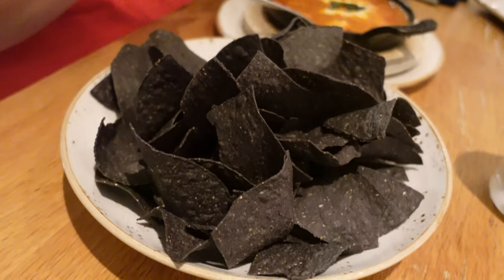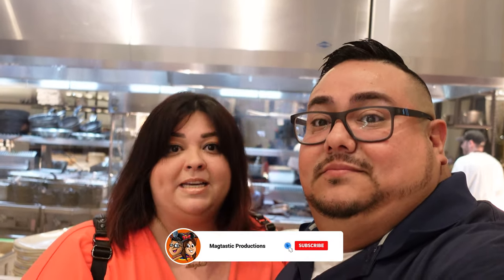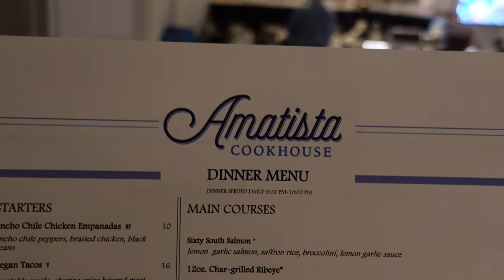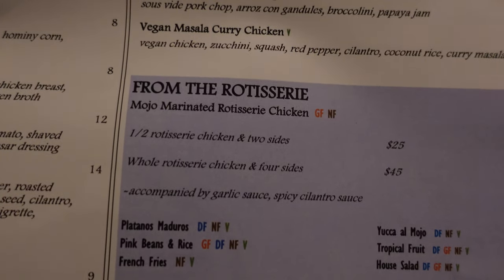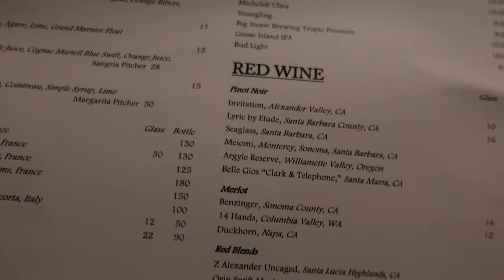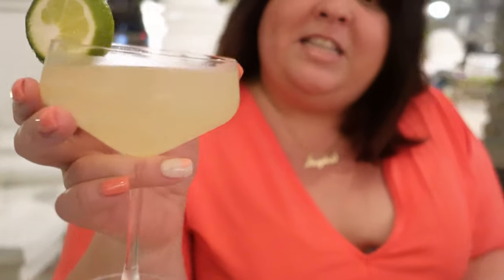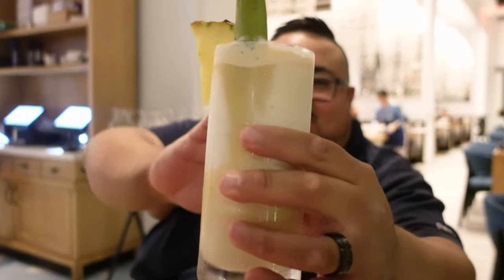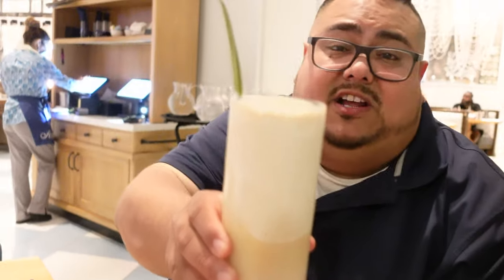Amatista Cookhouse Universal Orlando - Dining Review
Join us for dinner with flavors of the Caribbean at Amatista Cookhouse at Sapphire Falls Resort Universal Orlando.
This beautiful Caribbean themed restaurant is located inside Loews Sapphire Falls Resort. They have amazing savory and flavorful island dishes from different Caribbean islands. We  had several cocktails, appetizers and entrees that were amazing. They also offer indoor and outdoor seating with a beautiful view of the Universal Lagoon and Royal Pacific. If you are looking for island food this is the place to try out during your Universal Studios Orlando vacation. All the food we had was phenomenal.
We hope you enjoyed your dining experience with us and we will see you on the next Magtastic Productions!

Hello, Welcome everyone to our channel!  My name is Magbis and I am Magtastic! Come and join me and my husband Paul on our travels across theme parks, restaurants, and other various Florida locations. Come take a journey with us through different theme parks and fun Florida locations and much more! We enjoy all kinds of dining experiences and love for the theme parks. We would love to have you join us and get that same fun experience as if you were actually there with us.
We created this channel for fun and hope you all enjoy our channel. We love sharing our fun experiences with everyone. You're all welcome to join us! We are hoping our vlogs will help you relax from reality and help you plan your next vacation. Join in on all the fun! We hope to see you all on our next MagTastic Productions!